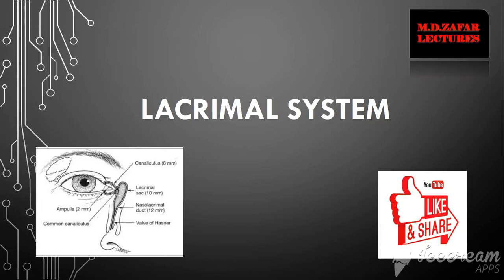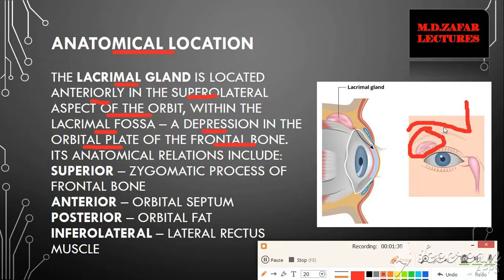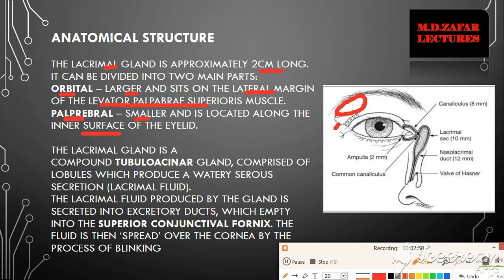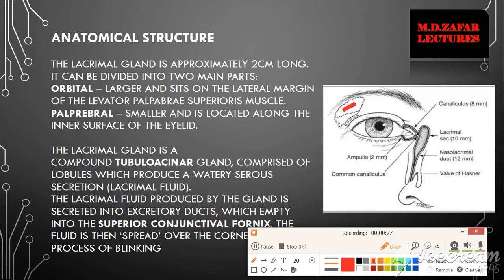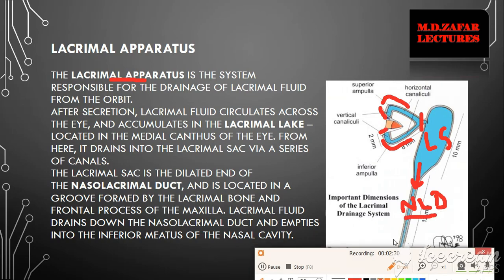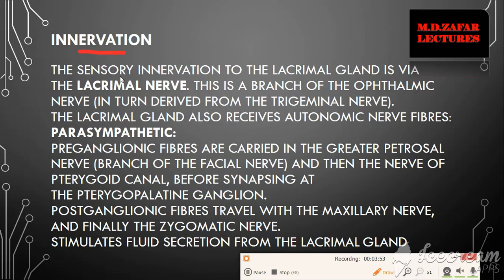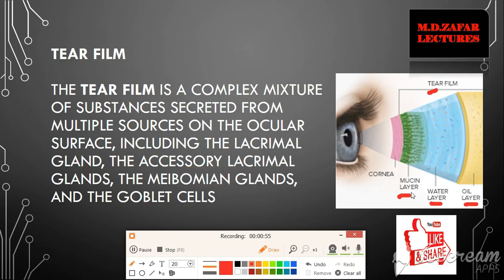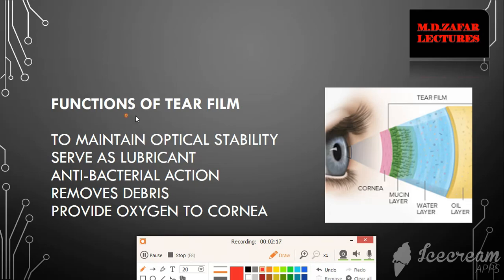Lacrimal System Anatomy and Physiology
This video has complete description of Anatomy and Physiology of Lacrimal System. Lacrimal Glands and Lacrimal Passages are explained with respect to their location and relations. Also What Tear film is How it Works and its Functions are explained.